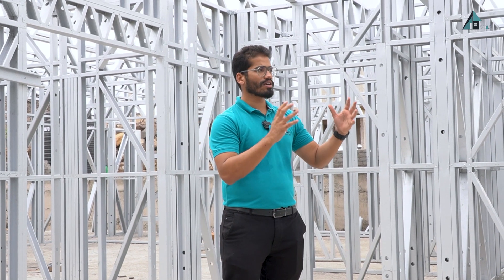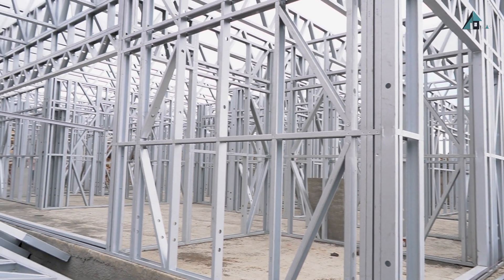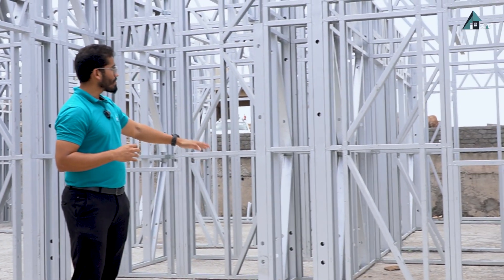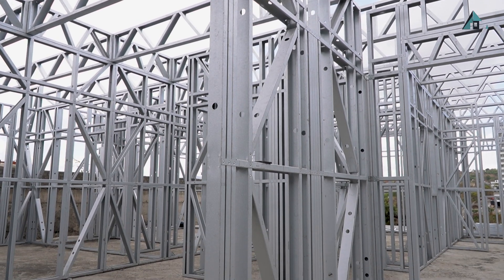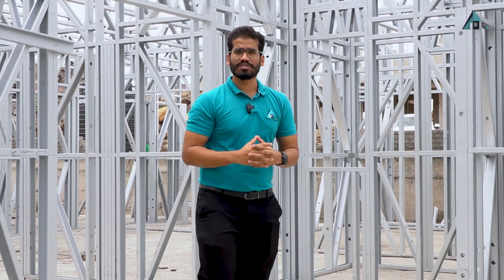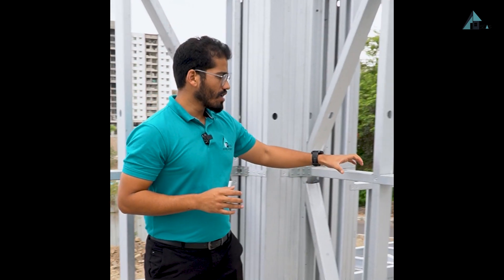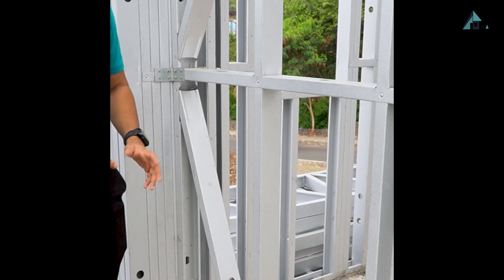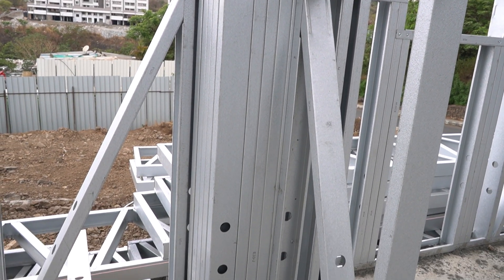How LGSF Constructions Homes Are Built ? Prefab Homes | Modular Homes | Seas Homes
Curious about how Light Gauge Steel Framing (LGSF) construction actually works at a real site? 🏗️🔍
Watch Saurabh Ghadage, Founder of SEAS Homes, take you inside our Bhugaon prefab housing project in Pune to see how modular construction is reshaping the future of real estate in India. 🇮🇳✨

In this video, you’ll discover:
✅ How steel frame homes are assembled with millimetric accuracy
✅ What materials go between the frames in an LGSF house (yes, including lightweight concrete panels)
✅ The role of floor panels, wall systems, and roof trusses in modular prefab buildings
✅ Why LGSF is the go-to choice for fast, durable, and energy-efficient construction in 2025
✅ How prefab homes in India are becoming more affordable and sustainable 🌿

Whether you're building a villa, school, resort, or commercial space — LGSF technology could completely change the way you think about homebuilding.

💬 Have questions about modular homes or prefabricated construction? Drop them in the comments — we’re here to answer!

📍 Office Address: 315, City Avenue, Pune-Bangalore Highway, Wakad, Pune - 411057